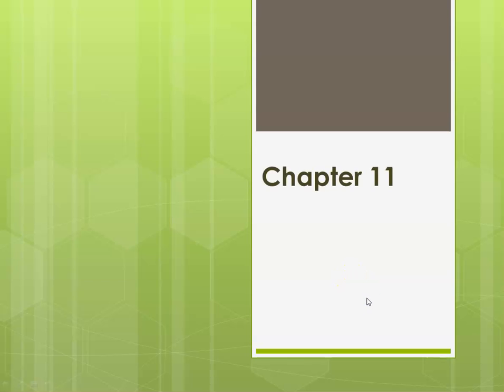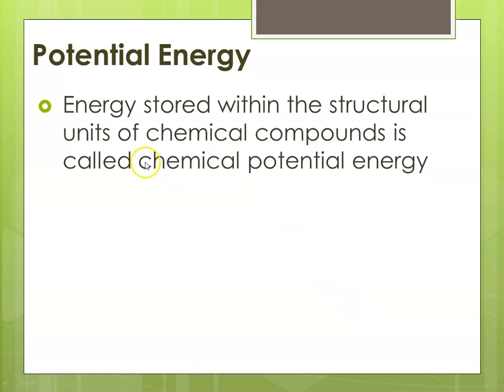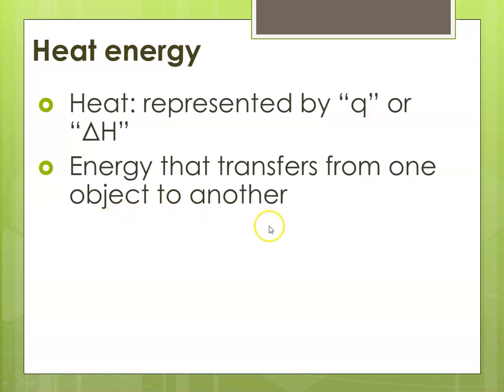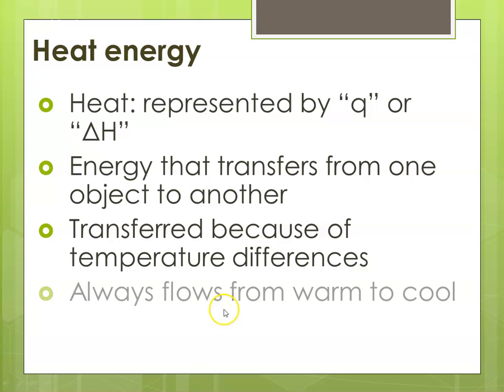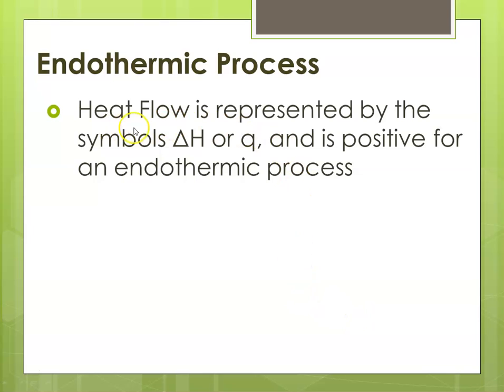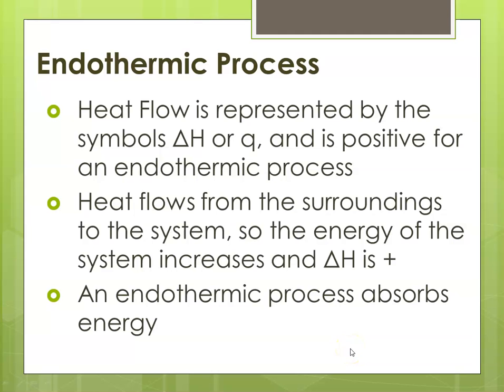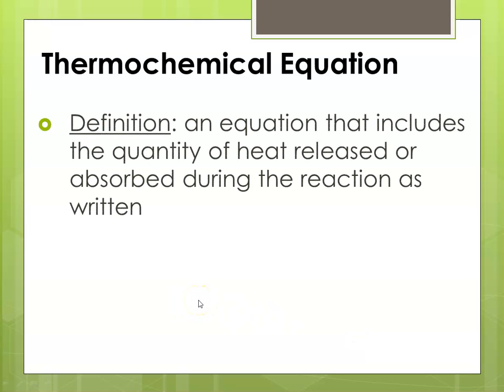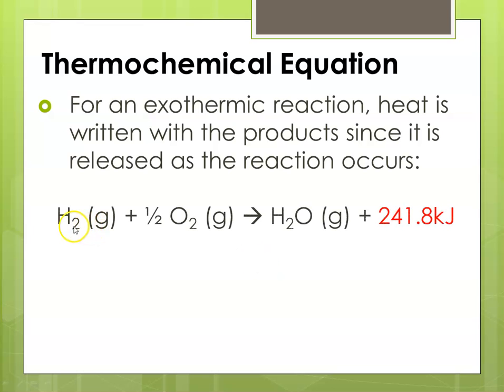CP Chapter 17 Intro